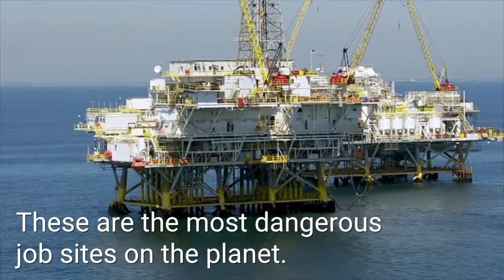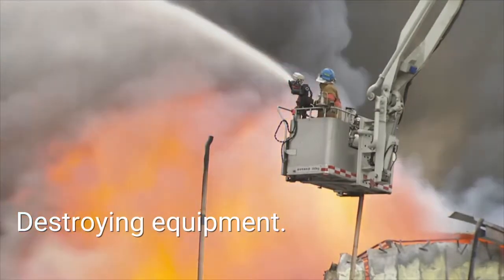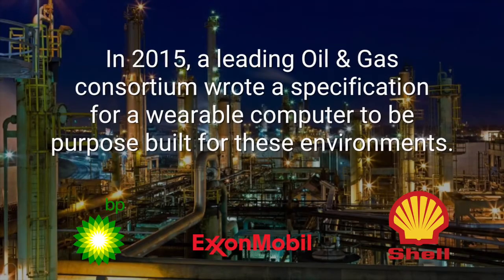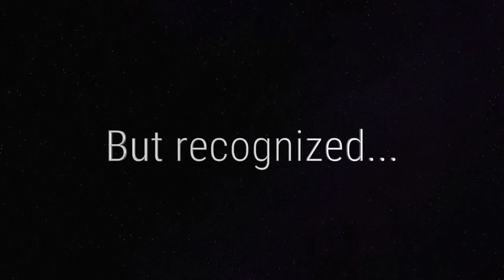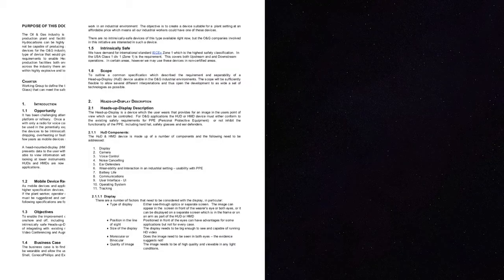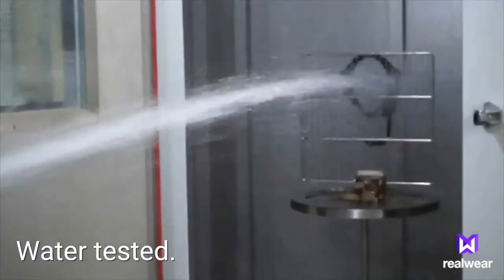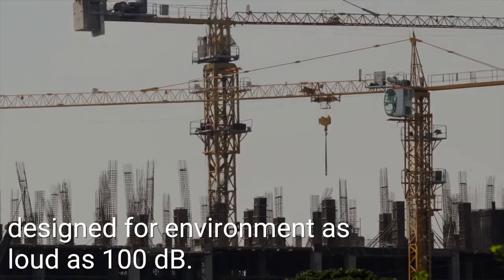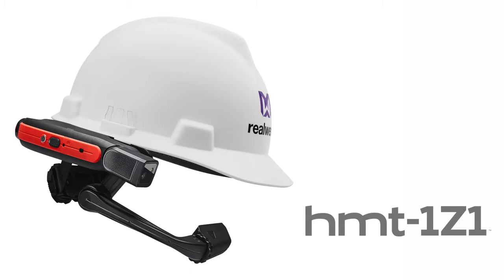RealWear HMT 1Z1 - Intrinsically Safe Wearable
The world's first, voice-controlled tablet for hands-free working in potentially explosive zones 1/21 or CSA Class I, II, III Division 1 is Android-based and has a high-resolution microdisplay. Thanks to its intuitive voice control and digital microphones with active noise suppression, the innovative mobile device is particularly suitable for highly complex remote support applications in noisy industrial environments.

Key Features
 - Intuitive voice control for hands-free working
 - Digital microphones with active noise cancellation for noisy work environments
 - Clear, well arranged operation through high-resolution microdisplay
 - PPE (Personal Protective Equipment) compatible